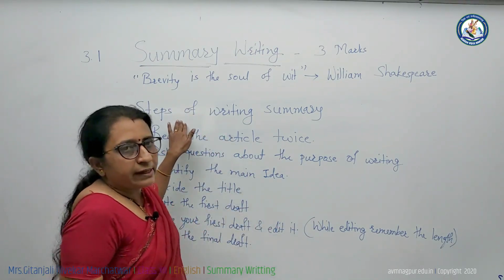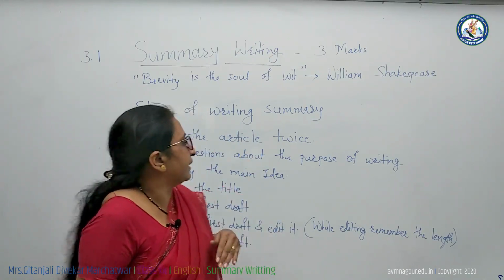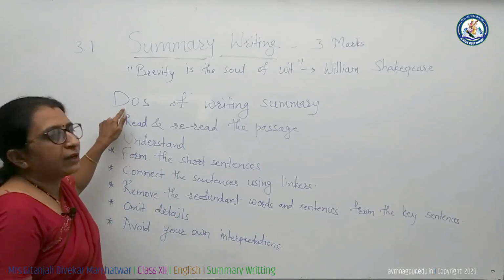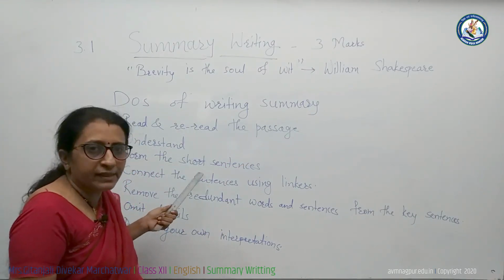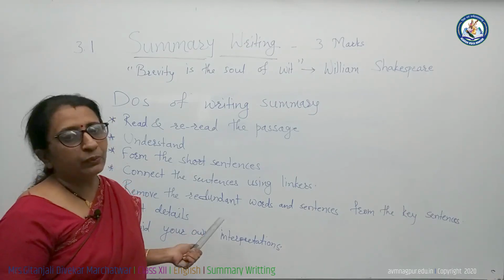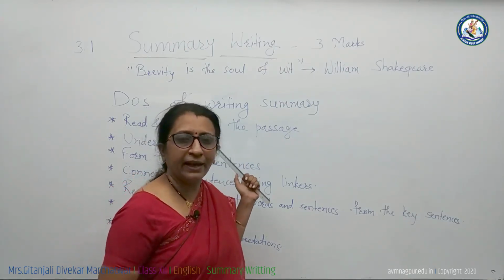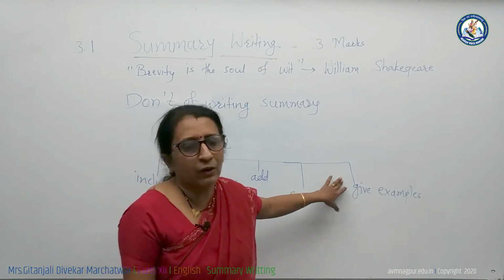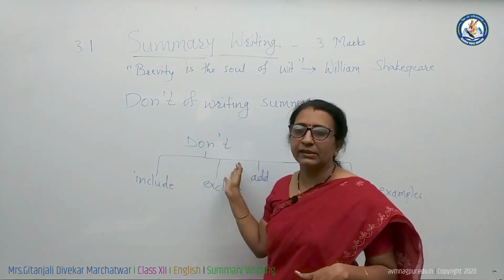Mrs.Gitanjali Divekar Marchatwar_XII_English_Summary Wriiting